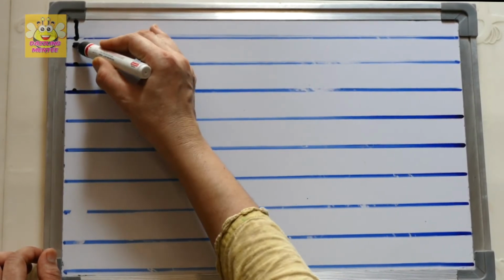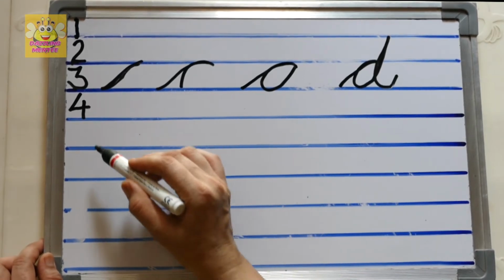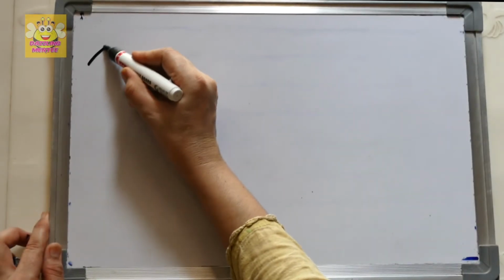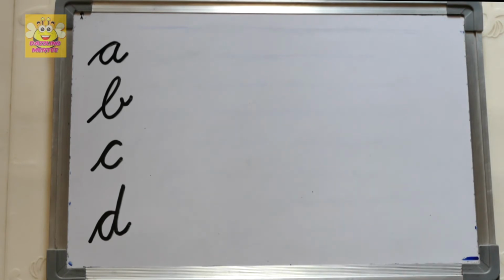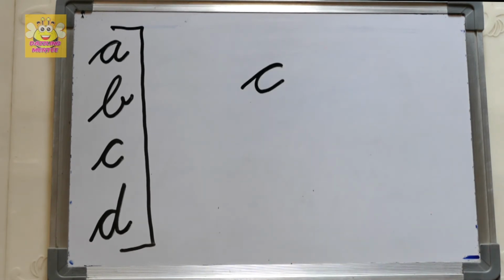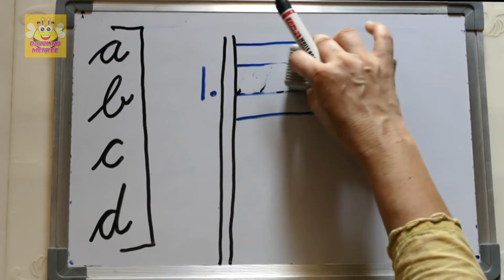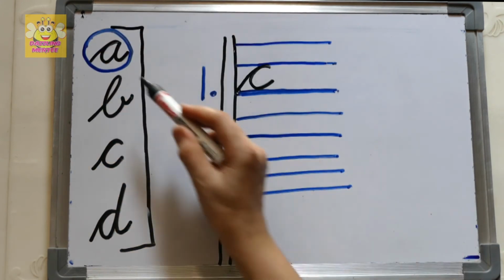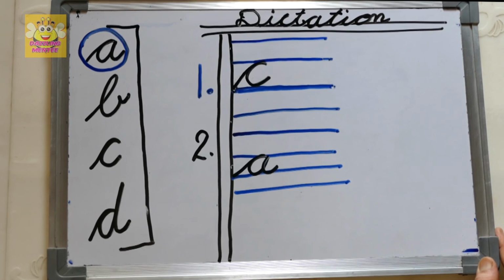Learn How to Write Small Letter d // Cursive pattern...... lkg onwards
Learn to write d. , Learn to write .d. with playway method